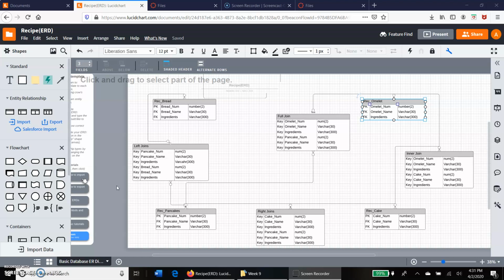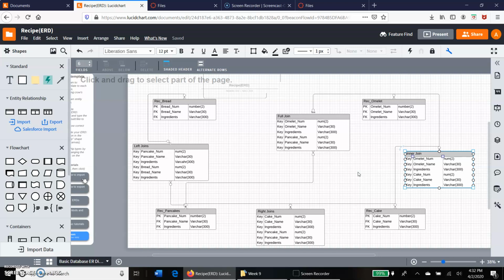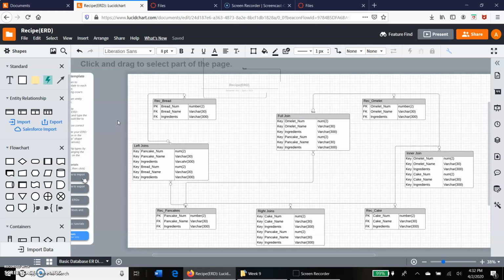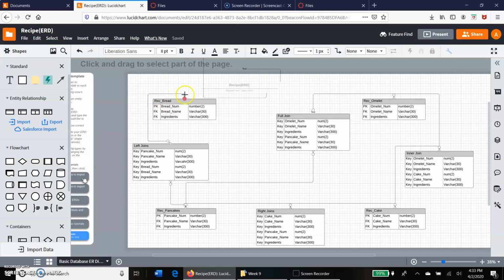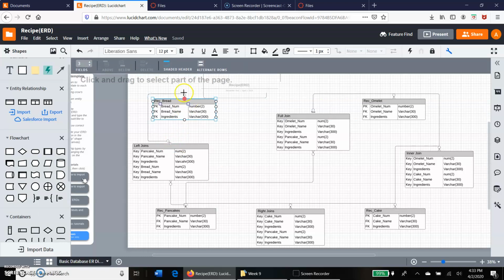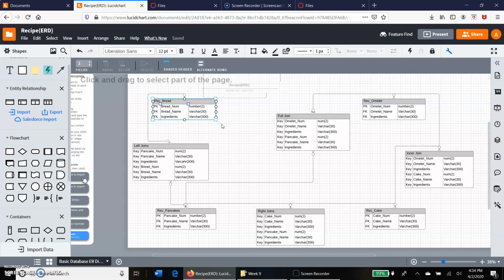Week 9 CIS113M